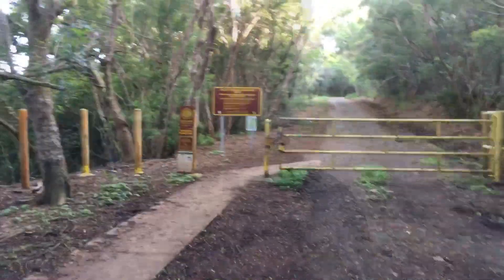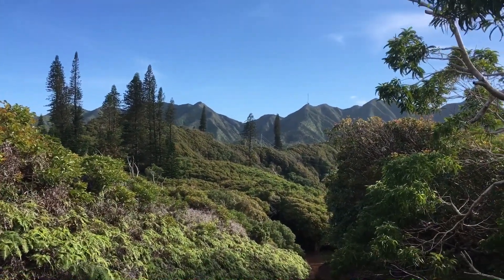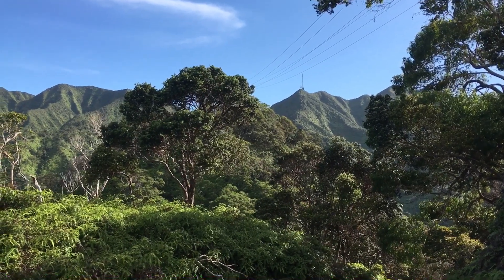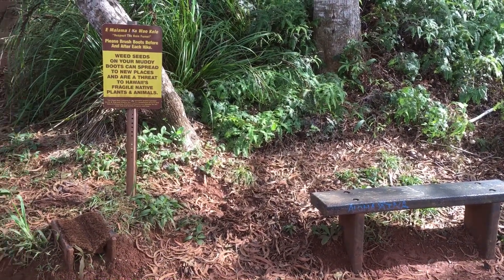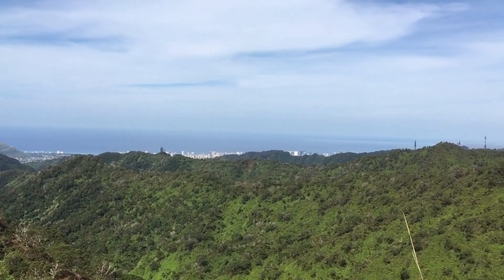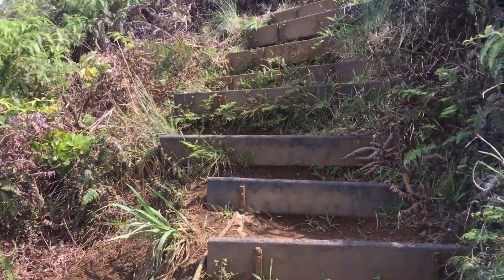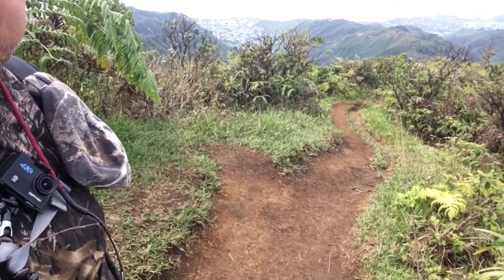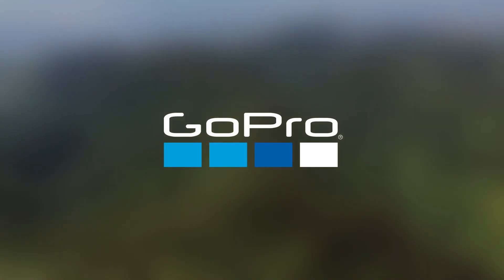Wiliwilinui Ridge Trail "Amazing Views from the Top"/ Hiking in Oahu Hawaii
Hiking The Wiliwilinui Ridge Trail in Oahu, Hawaii. This is a amazing trail with spectacular views of Oahu’s East coast and the mountains. The trail is considered as a moderate hike. There are about 14 stair sections and some of them have ropes. The ropes are not necessary but they help while descending. Bring water and snacks with you and a hat. Conditions can change at anytime, so check the weather ahead. I arrived early around 7:30am and I was the 7th car in the parking lot. Ask for the permit to the guard and he will let you go. Also, don’t use google maps... follow this: H-1  becomes Kalanianaole Highway. Turn left on Laukahi Street. Past Kalani High School and follow this road to the guard station at the beginning of the Waialae Iki subdivision.